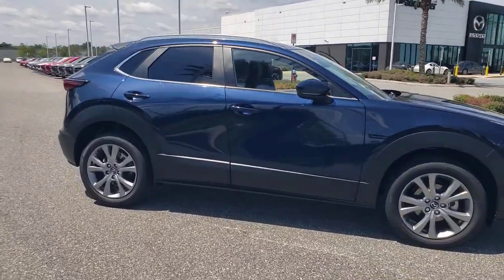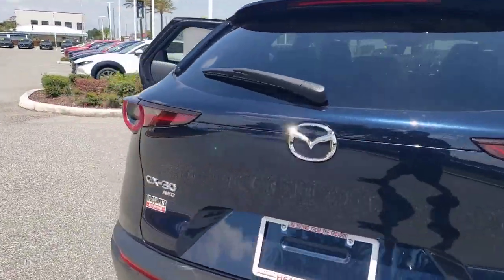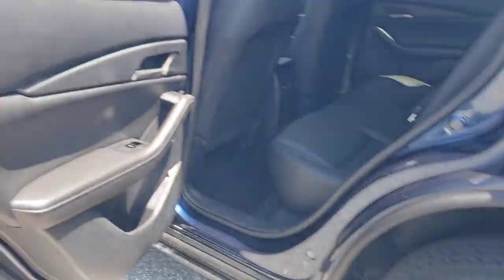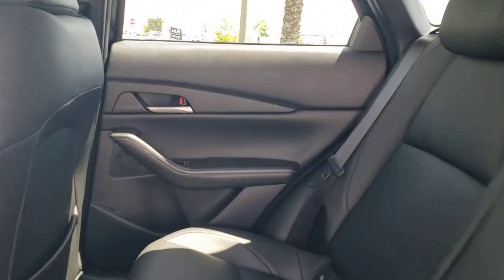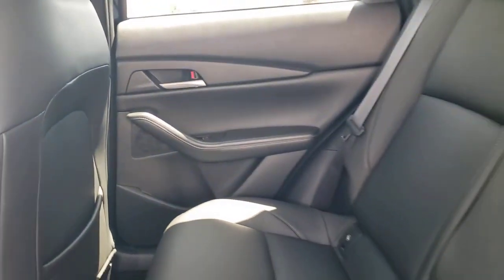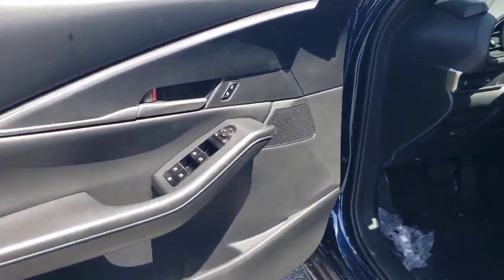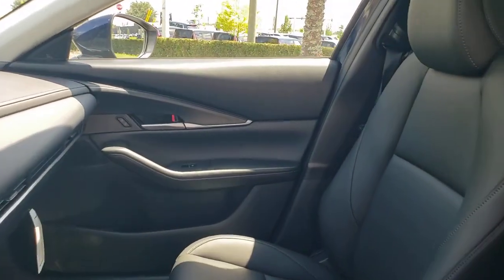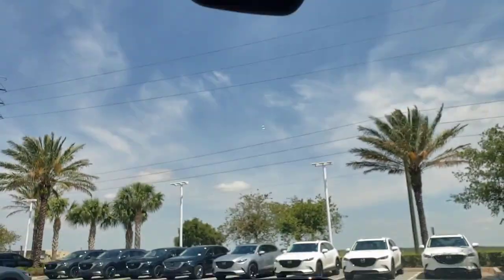2023 Mazda CX-30 Davenport, Clermont, Winter Garden, Orlando, Ocala, FL PM552027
Deep Crystal Blue Mica New 2023 Mazda CX-30 2.5 S Select Package available in Clermont, Florida at Headquarter Mazda. Servicing the Davenport, Winter Garden, Orlando, Ocala, FL area:
2023 Mazda CX-30 2.5 S Select Package - Stock#: PM552027

Headquarter Mazda
17500 FL-50